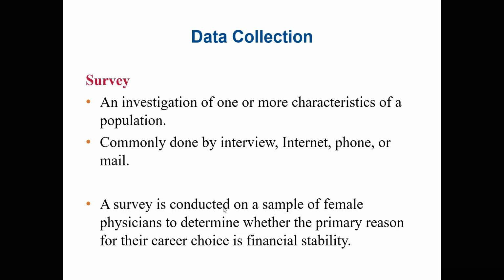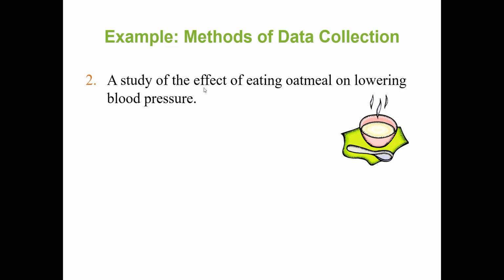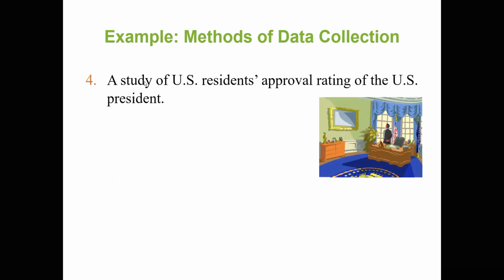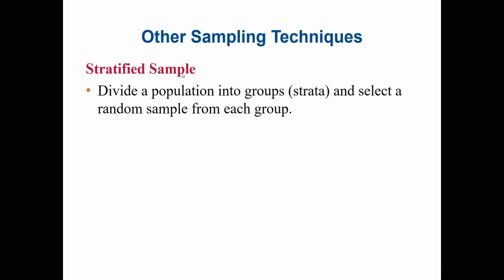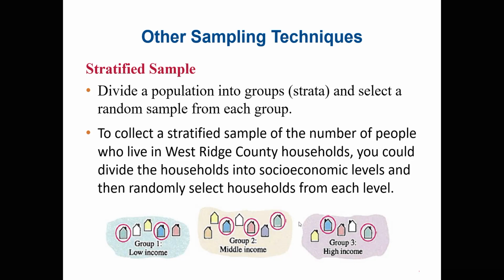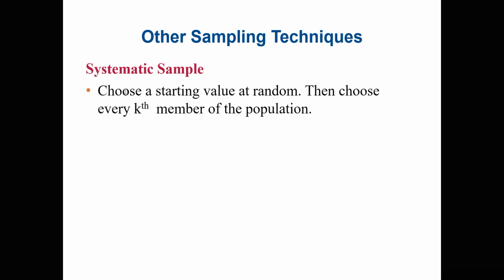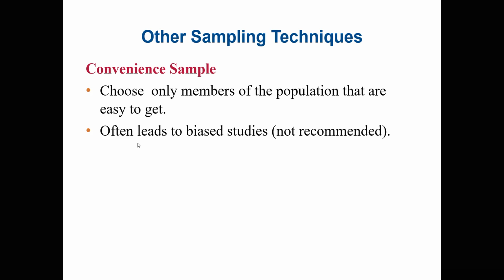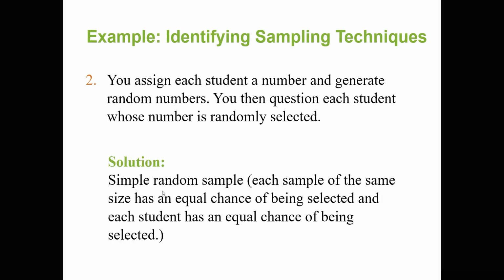QA Lecture-1 Part-3